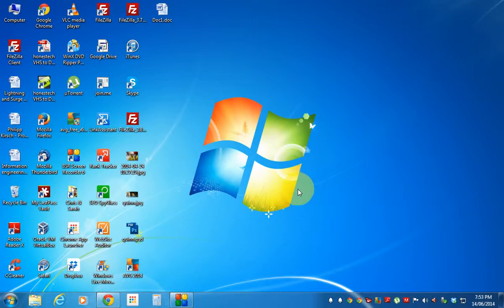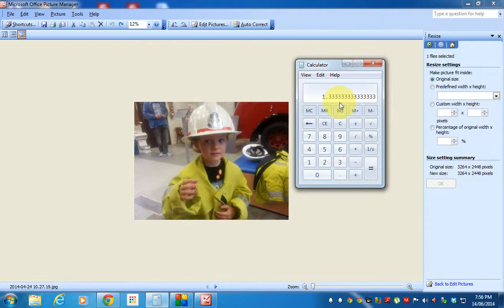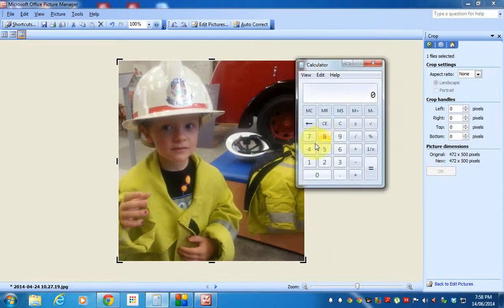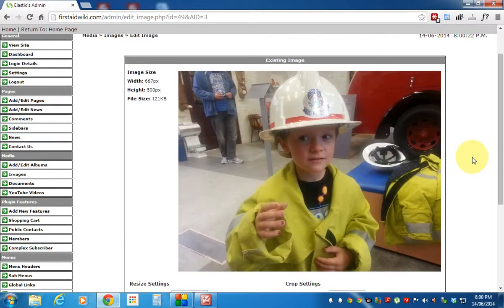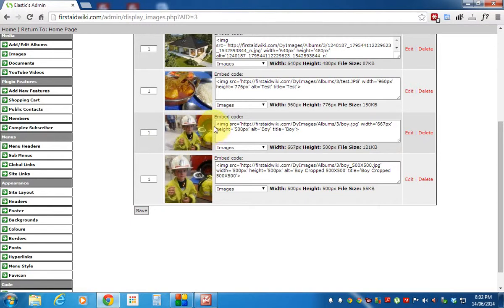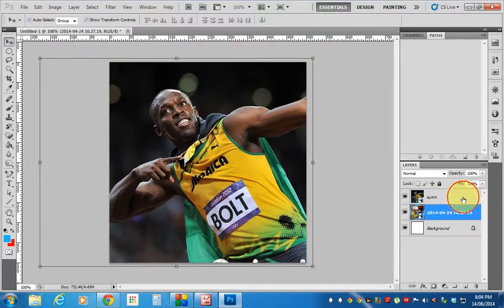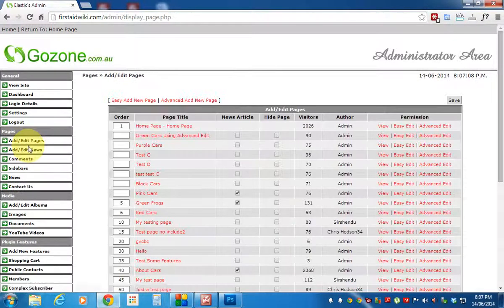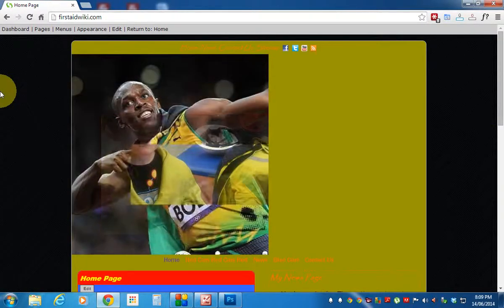Cropping Images For Your Elastic Website